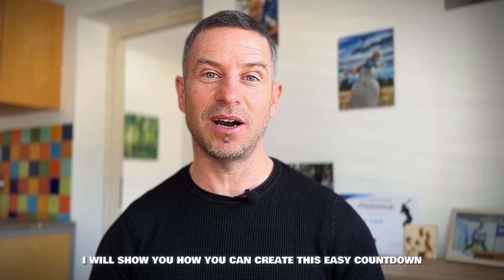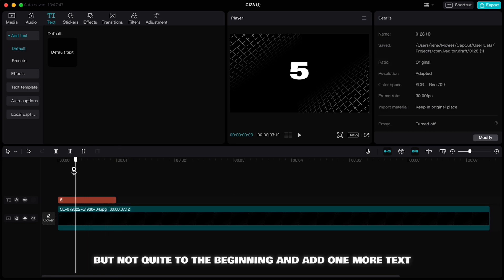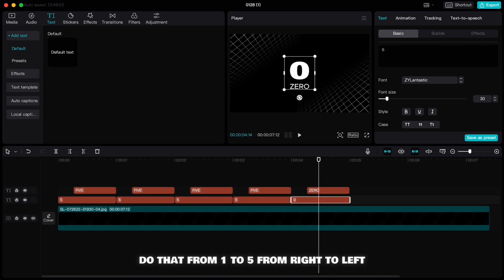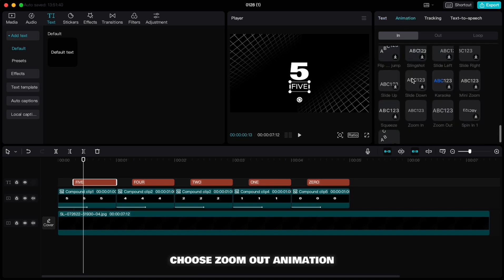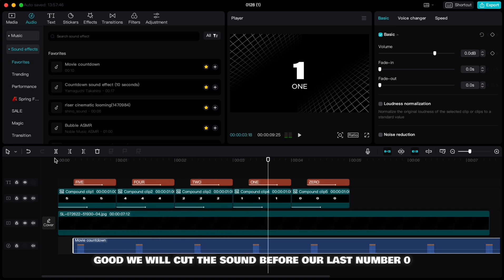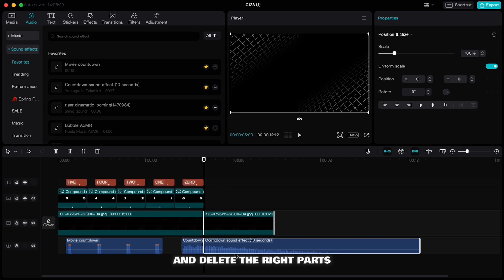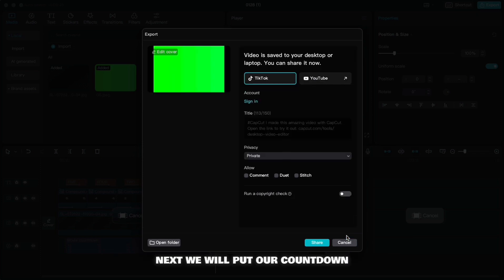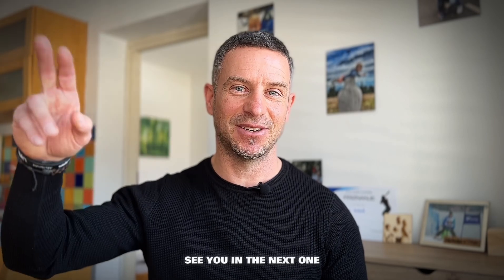Create Movie Countdown Timer in CapCut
In this video I will show you how to create movie countdown timer in CapCut and how you can place it to another video clip.